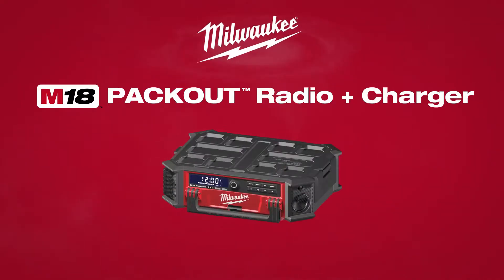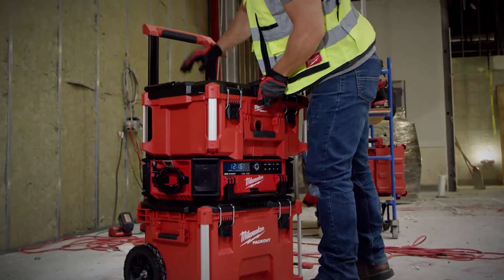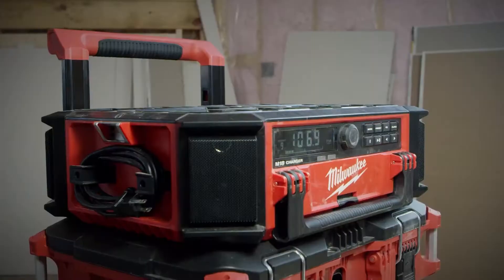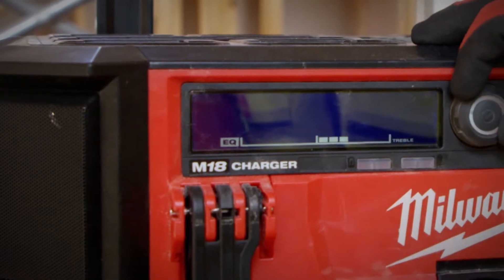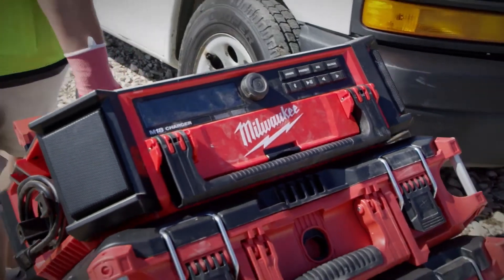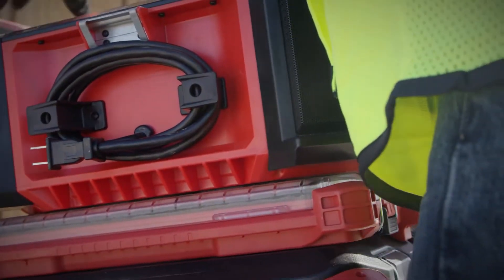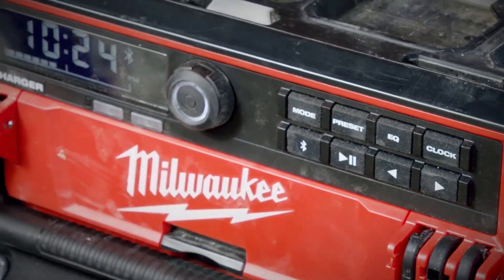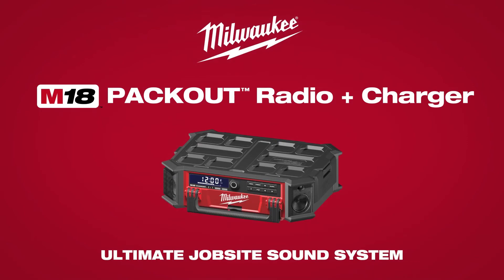MILWAUKEE M18 PRCDAB+ radio ładowarka PACKOUT™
- Wysokiej jakości głośnik oraz 40 W wzmacniacz dźwięku
zapewniają głośne, czyste brzmienie z głębokim basem
- DAB+ zapewnia najlepszą jakość dźwięku oraz pozwala na
odczytanie z cyfrowego wyświetlacza dodatkowych informacji
takich jak: tytuł utworu, jego wykonawca i dokładny czas
- Odbiornik Bluetooth®: urządzenie odtwarza muzykę do około
30 m ze smartfonów, komputerów oraz tabletów
- Urządzenie kompatybilne ze wszystkimi elementami modułowego
systemu przechowywania PACKOUT™ od MILWAUKEE®
- Wbudowana ładowarka dla szybkiego i wygodnego ładowania
każdego akumulatora M18™ lub ładowania innego elektrycznego
urządzenia za pomocą przewodu USB
- Kategoria ochrony IP57- wodoszczelny schowek
do bezpiecznego przechowywania i ładowania urządzeń chroni
je przed zmieniającymi się warunkami atmosferycznymi
- Możliwość zasilania napięciem AC lub DC: zasilanie
akumulatorami MILWAUKEE® M18™ albo przez zasilanie
sieciowe 230 V

ECT TECHNIK
Puławska 280
02-819 Warszawa

ECT TECHNIK
Górna Droga 5
02-495 Warszawa